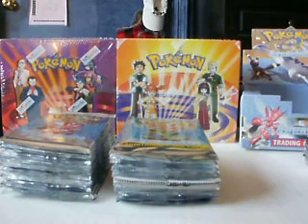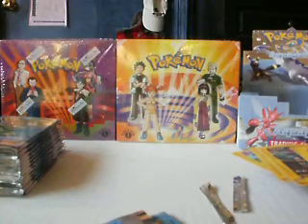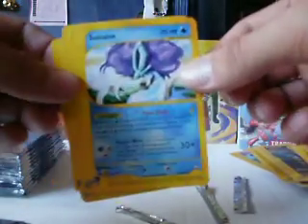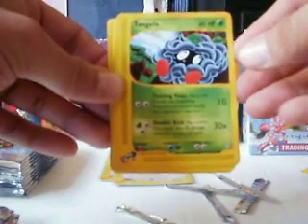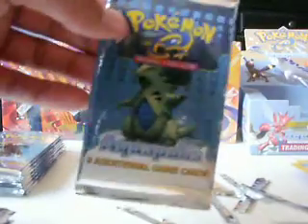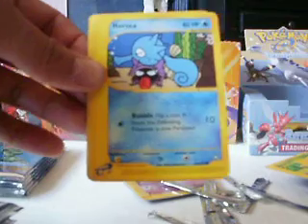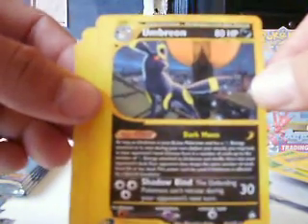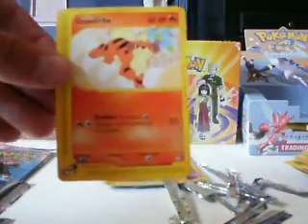Pokemon Aquapolis Booster Box Opening Part 1 - Crystal Pull!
This is my first Booster box opening so I hope you enjoy. I decided to start making and sharing my lucky with booster boxes after watching  a ton of videos this year. This was an amazing box and hope you enjoy.

If your intersted in what I have for sale from this video or others you can check out my Ebay Store

I can sell either on ebay or on here. I DO NOT send first. Once payment is received I will ship it out inside a small flat rate box. Shipping is separate from the price.

Update: After recording I watched the video and it fuzzy with some background noise. Sorry for the quality. I'll try to find a new camera for future videos.